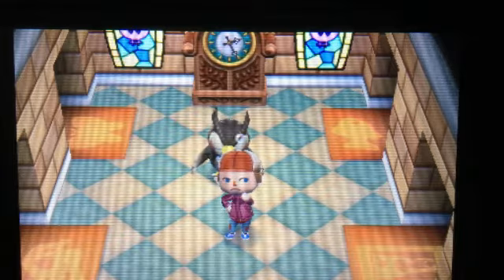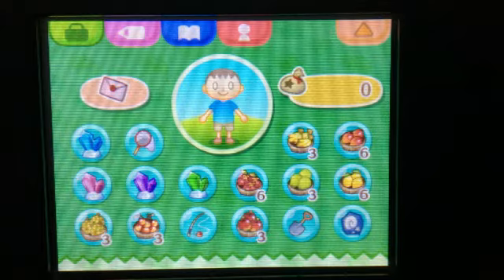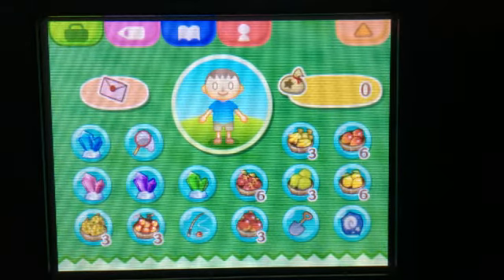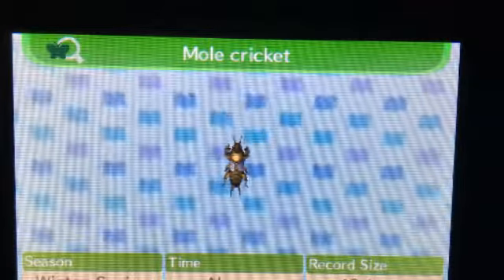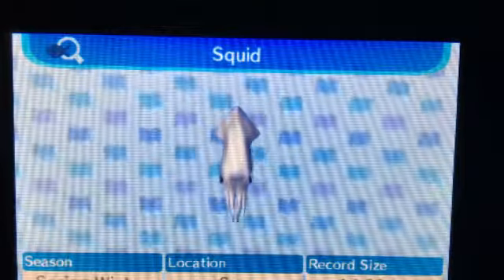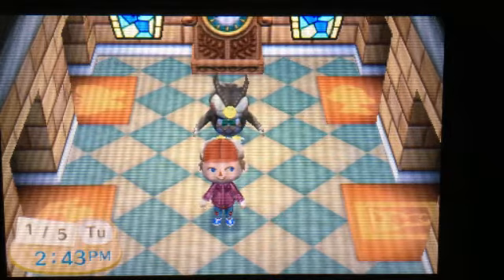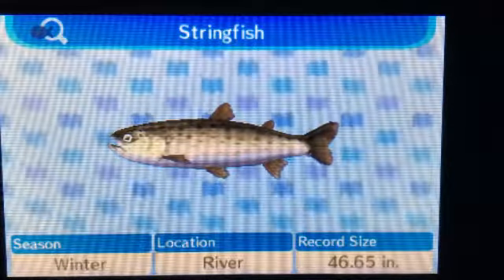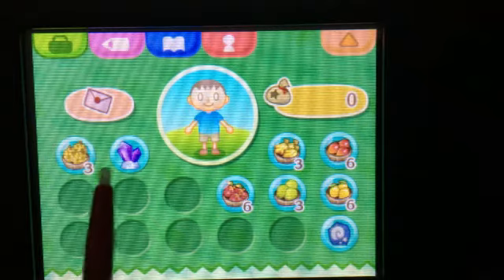Week 1: So much stuff! (Animal Crossing New Leaf 100% challenge)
Week 1 of my challenge to 100% Animal Crossing New Leaf in a year. This week was probably the most content filled week of the challenge but it is still beginning.